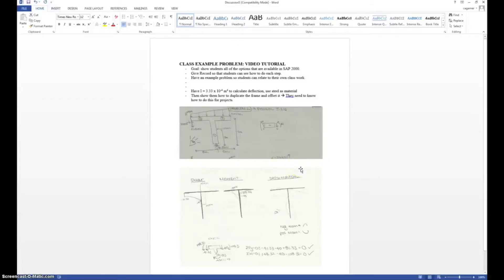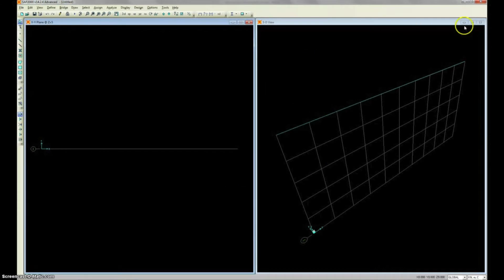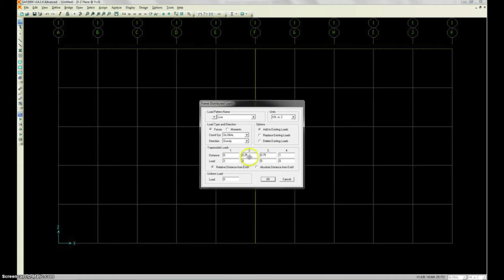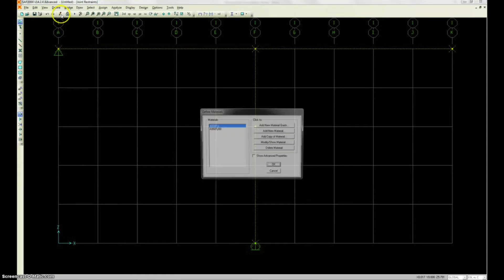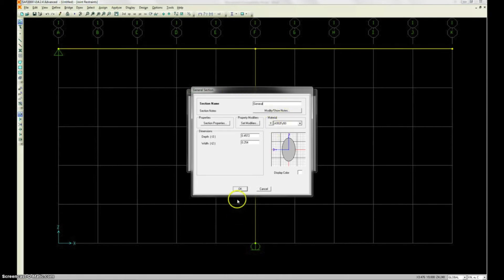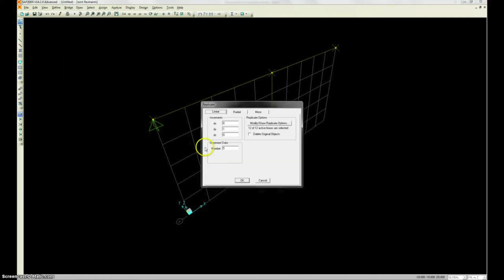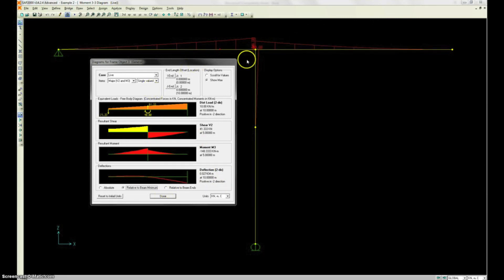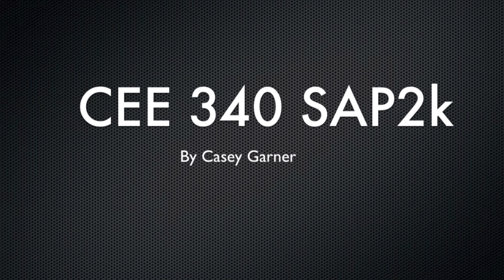SAP 2000 Example Problem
This is a tutorial video for SAP 2000 Design software for the CEE 340 Class at UW Madison.